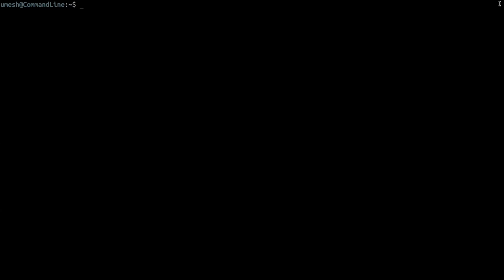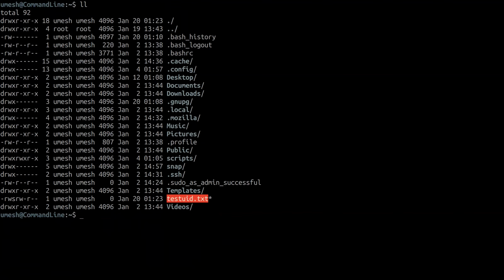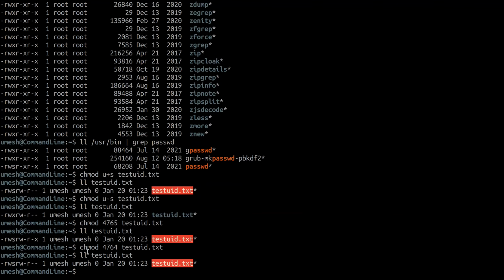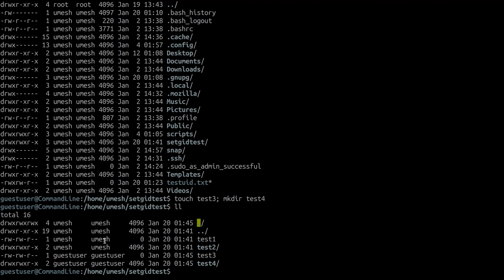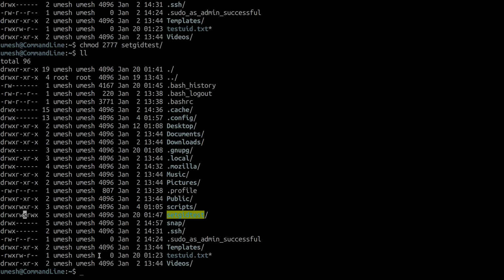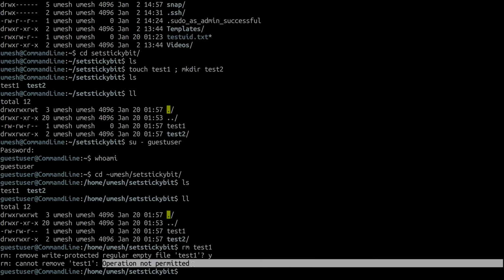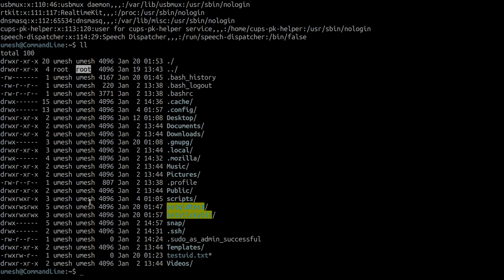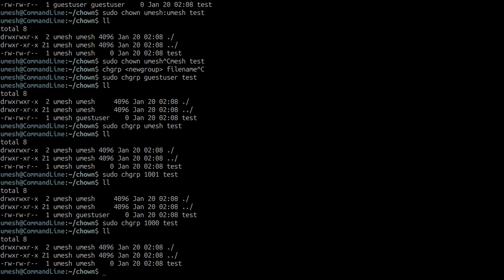024 - How To Use SetUID, SetGID, And Sticky Bits | Manage File Ownership | Linux For Beginners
In our last video, we talked about managing file permission using "chmod" command. Today, we are going to talk about special file permissions in Linux system; and they are SetUID, SetGID, and Sticky Bits. We would see the use case of each permission and also see how we are going to apply and remove these special file permissions using "chmod" command both using apathetical method and numerical method.

And in the later section of the video, we will see how can we manage the file ownership in Linux using "chown" and "chgrp" command. We will also see the use case of both commands and learn how we can change the ownership of the files using apathetical and as well as numerical method.

If you want to jump into a specific section, below is the timeline for each topic.

2:00 SetUID
7:43 SetGID
13:14 Sticky Bits
18:05 chown
22:14 chgrp